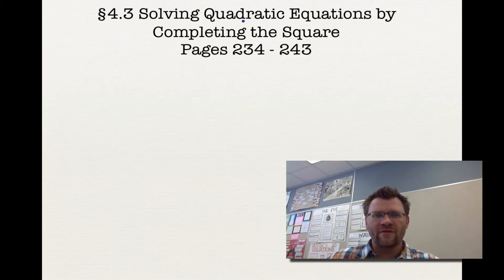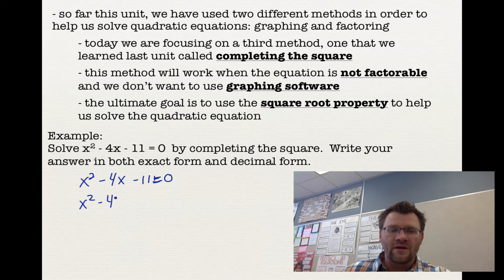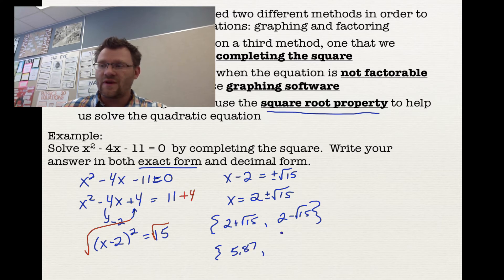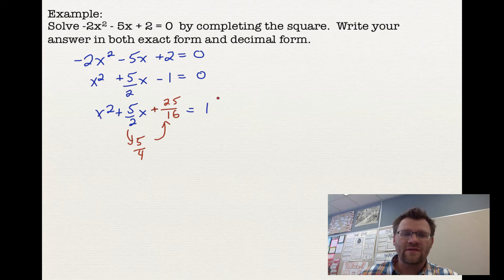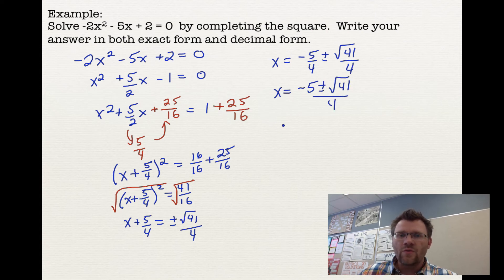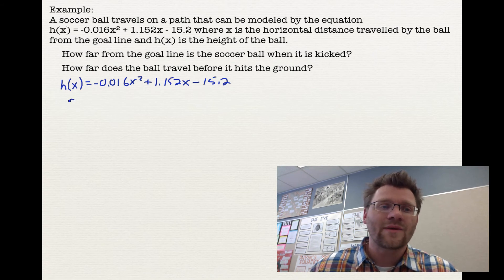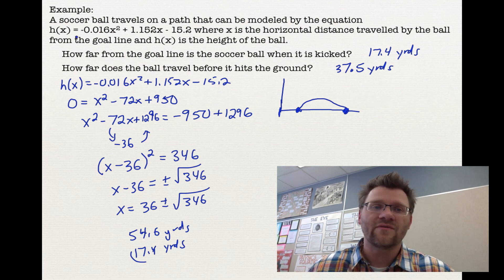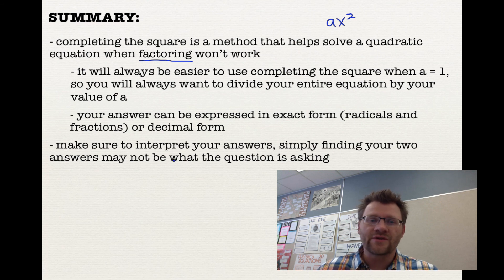4.3 Solving Quad. Eq. by Completing the Square (Pre-Calc 20)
A lesson about solving quadratic equations by using the completing the square method.